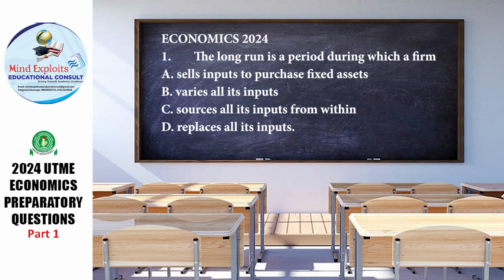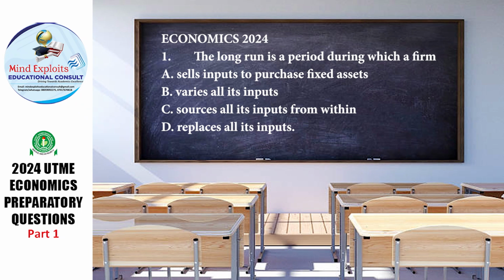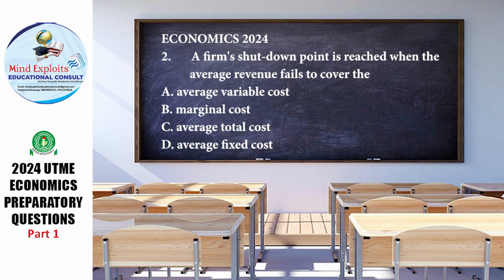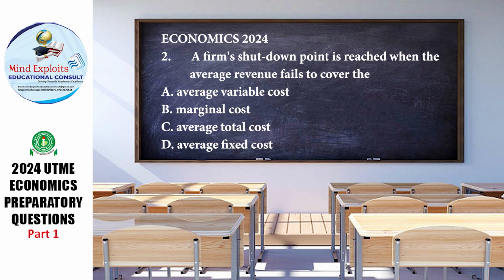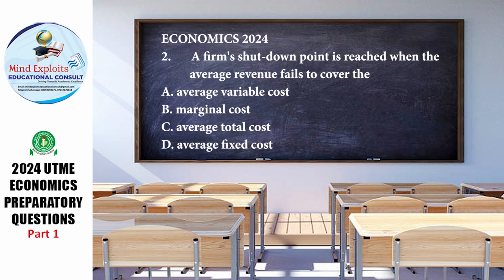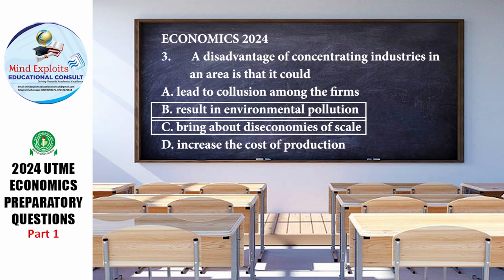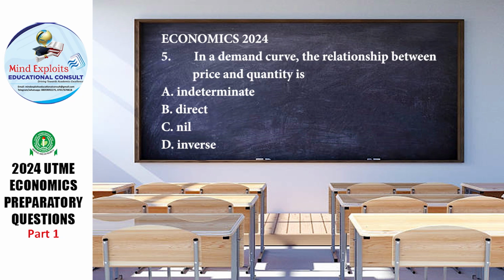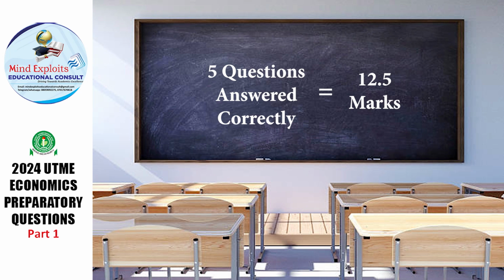2024 UTME ECONOMICS PREPARATORY QUESTIONS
Students are to answer 40 multiple choice questions in JAMB Economics correctly to get a total of 100 marks possible in that subject.

Every question answered correctly is 2.5 marks close to 100 and vice versa.

This video carefully explains the answers to the first 5 questions in the 2024 UTME/JAMB preparatory question series as compiled by Mindexploits publishers.